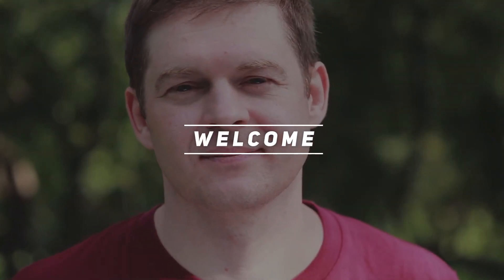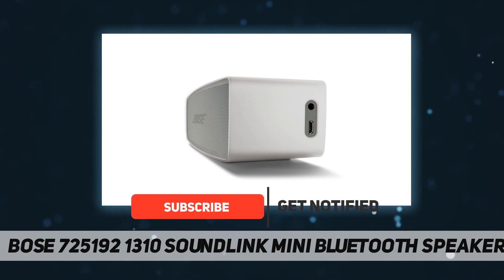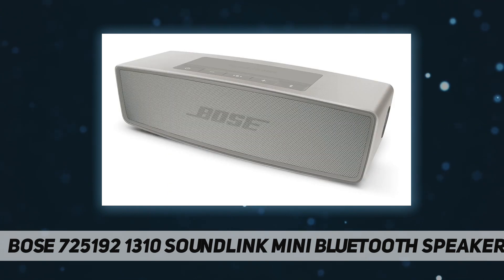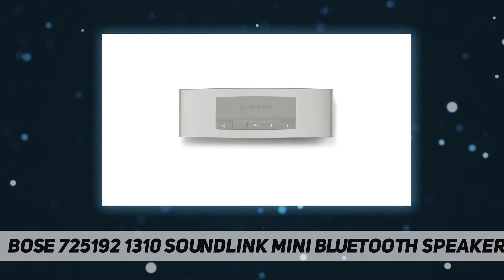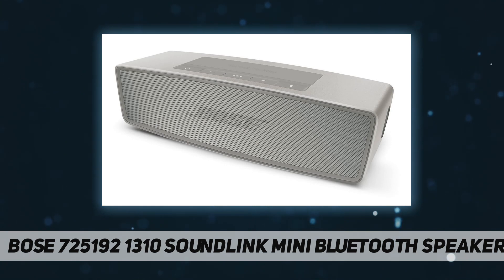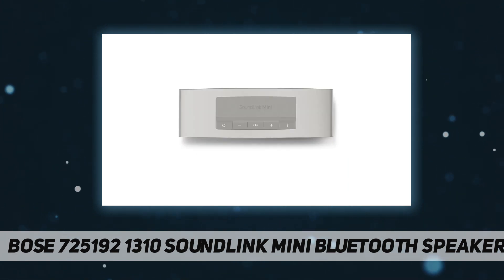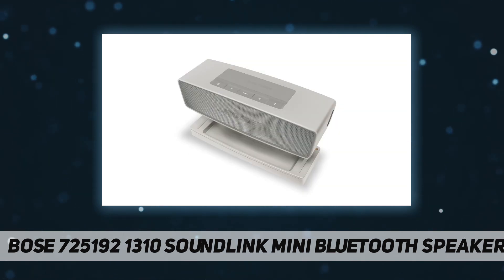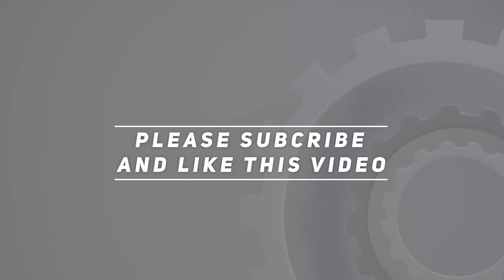Bose 725192 1310 SoundLink Mini Bluetooth Speaker - Review 2023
Bose 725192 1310 SoundLink Mini Bluetooth Speaker - 2023